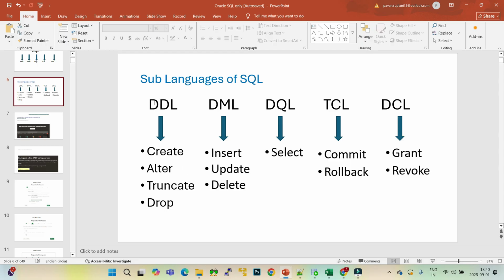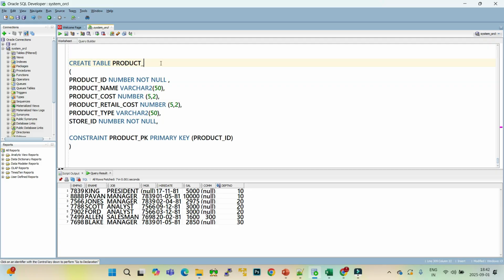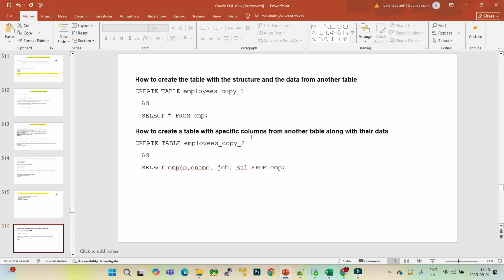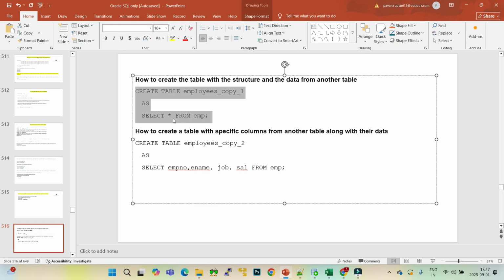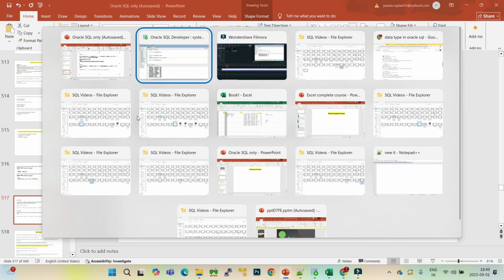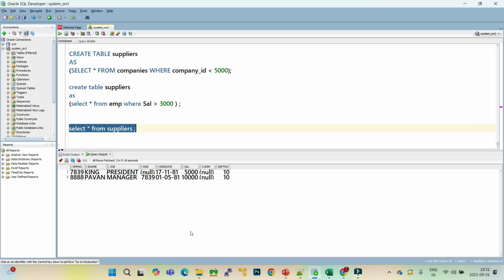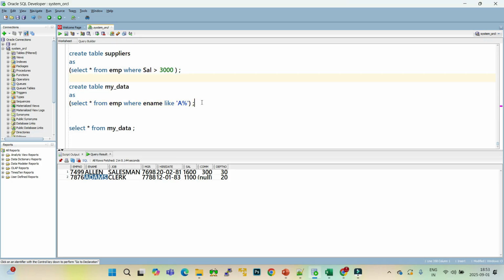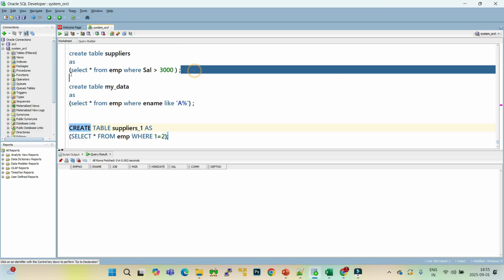52) Create Table IN (Multiple Ways) DDL